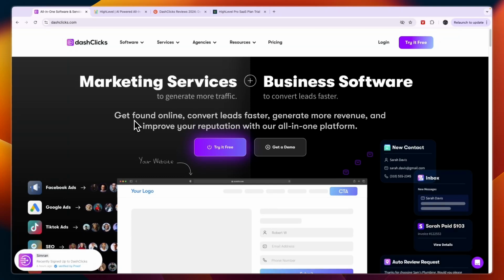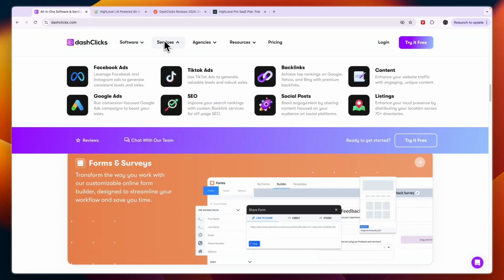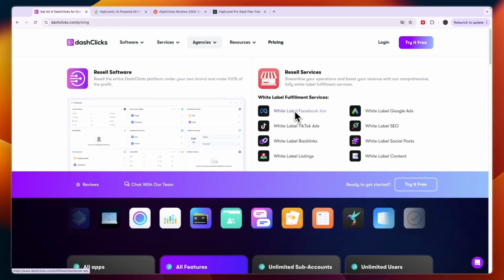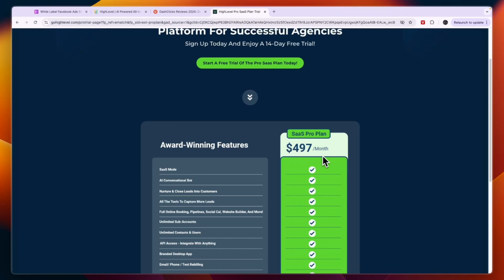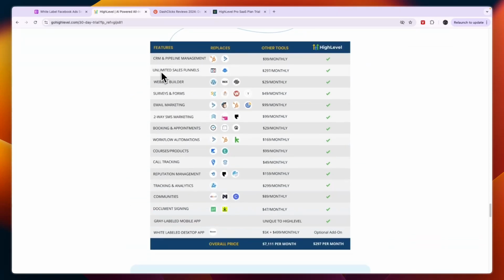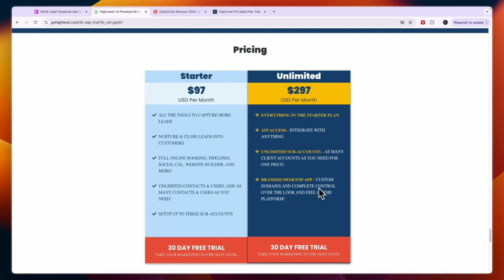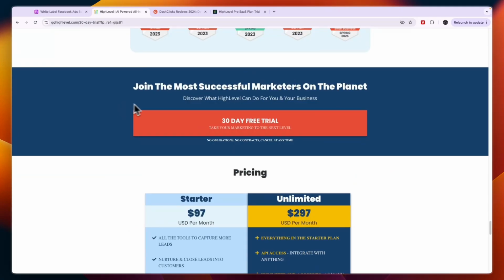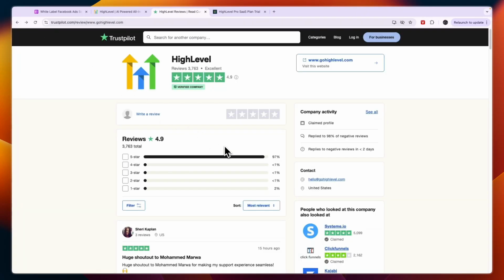DashClicks vs GoHighLevel (2026) | Which One is Better?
In this video I'll compare DashClicks vs GoHighLevel.